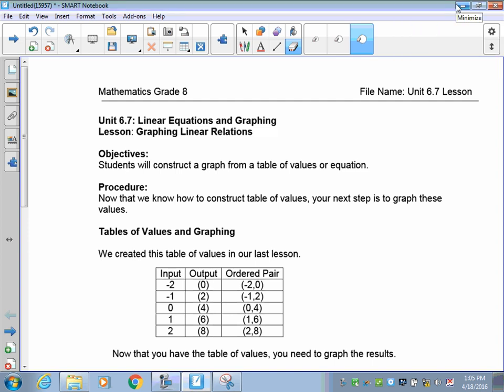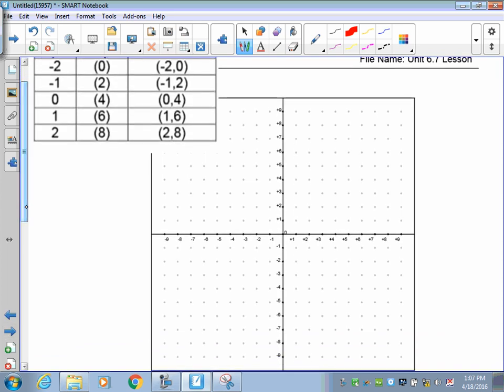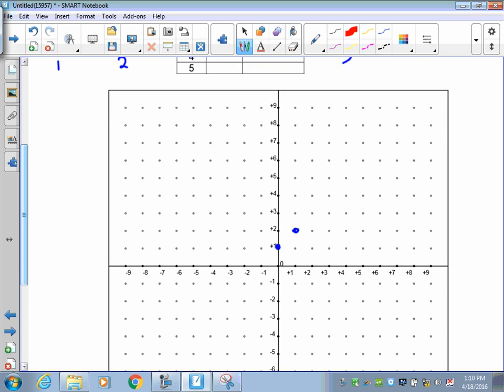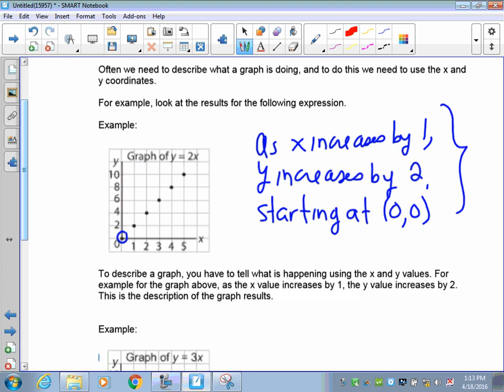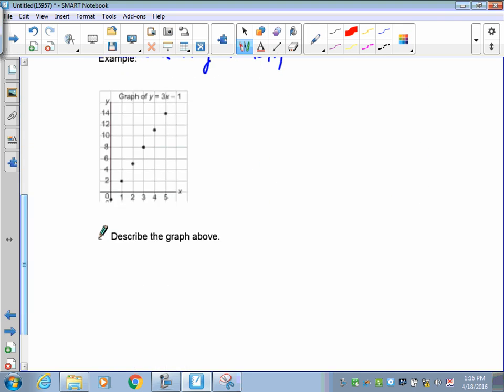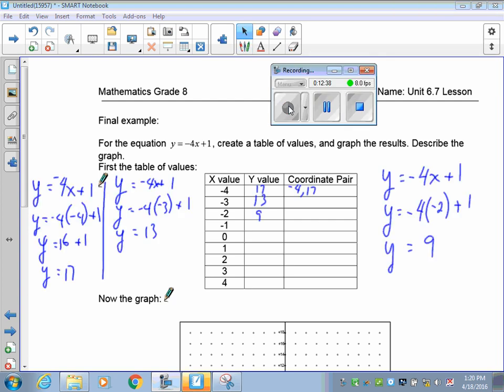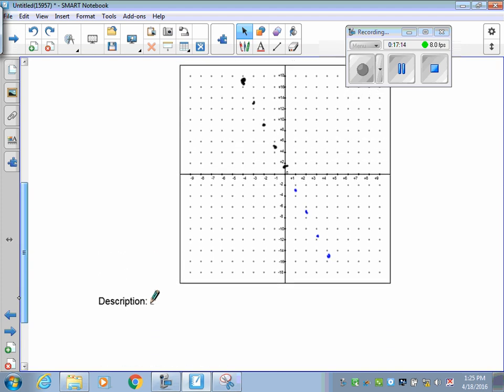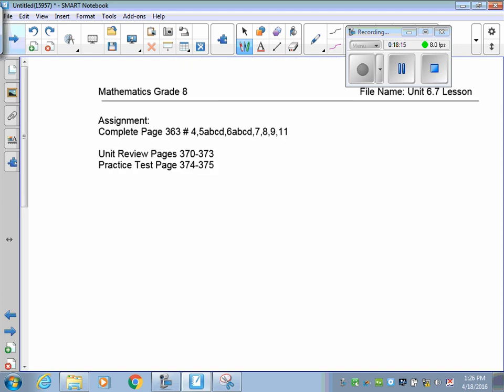Grade 8 Math Lesson 6.7 Graphing Linear Equations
Students will expand on the table of values we learned last lesson and apply it to graphing a linear equation.